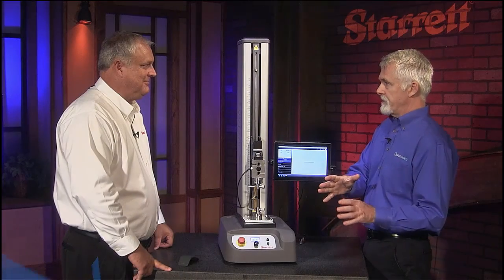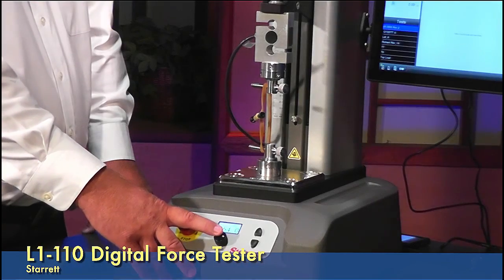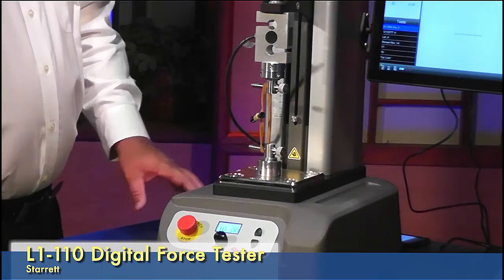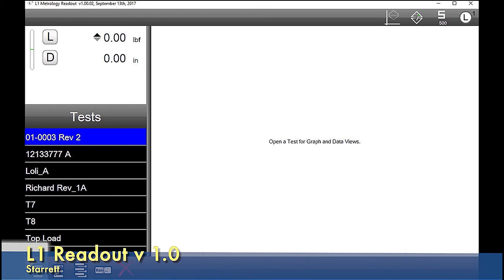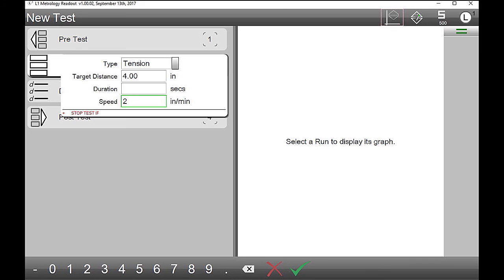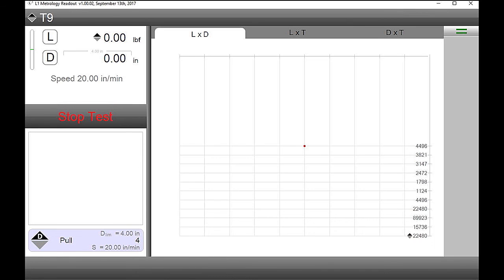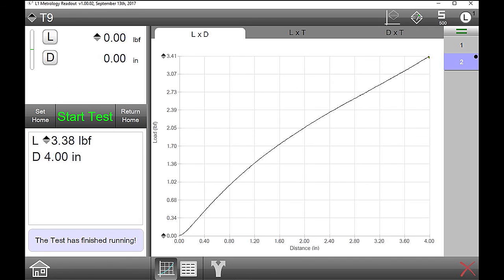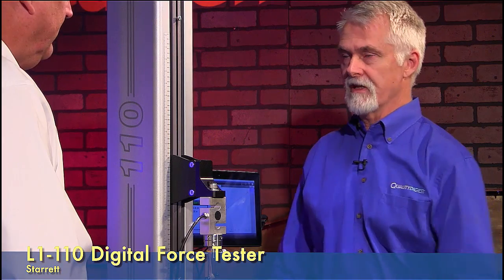Starrett L1 Force Gage Stands - Quality Digest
FMM testers are available in three capacities: 110lbf (500N), 330lbf (1500N) and 550lbf (2500N). Two travel lengths are available for all capacities: standard travel at 20" (508mm) and extended travel at 30" (762mm). Crosshead speeds are controlled locally and can be set from 0.002 to 40 inch/min (0.05 to 1016mm/min). A high resolution OLED display shows distance measurements with accuracy better than 20µm (0.0008 inch). Travel limits help prevent load sensor overloading. Ideal for tension, compression, flexural, cyclic, shear, and friction applications.